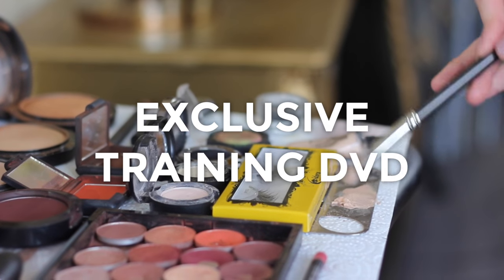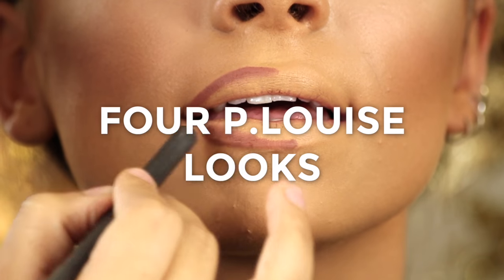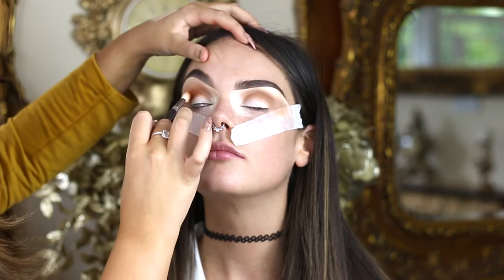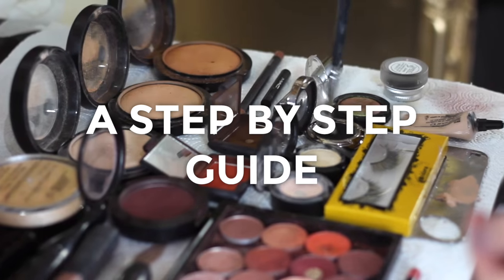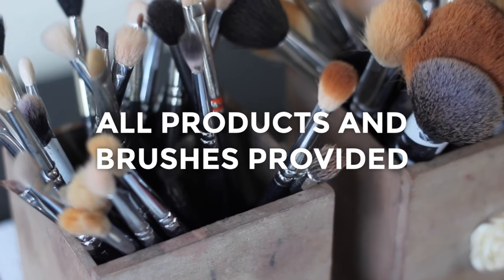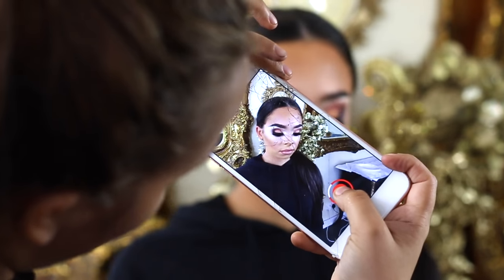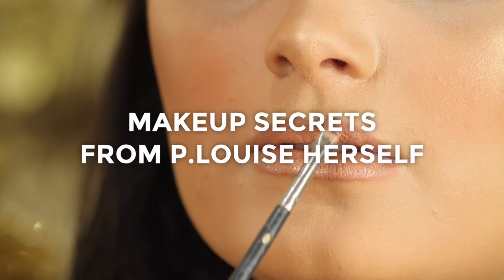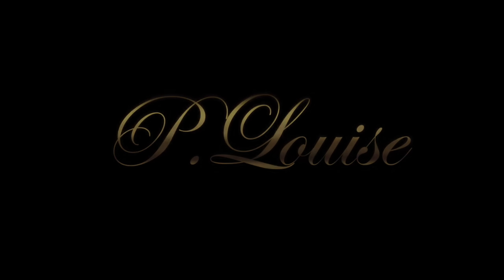P.Louise Makeup Academy - DVD Volume 1 Trailer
Videography:
After effects, Slo Mo, Grading, Promo, Music, Soundtrack, Final Cut, Premiere Pro, Weddings, Tutorials, Vlogs, Music Videos, Events, Advertisements,

Graphic Design:
Vector, Bespoke, Design, Photoshop, Illustrator, Logo, Branding,

Web Design
Code, CSS, Style, Colour, Theme, HTML, UI, UX, Responsive

Printing Services:
Business Cards, Flyers, Bleed, Brochure, Posters, Banners, Leaflets, Cut, CMYK, RGB

Photography:
Events, Record, Images, Lightroom, Sony, Nikon, Editing, Canon, RAW, Resolution, Weddings